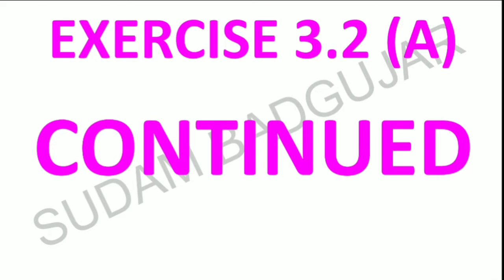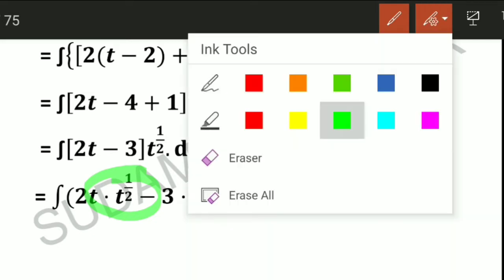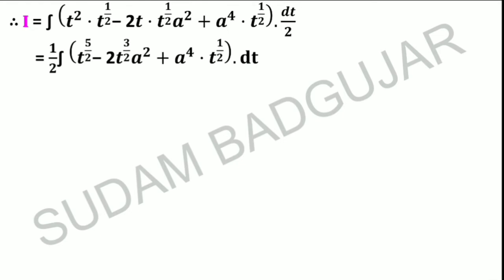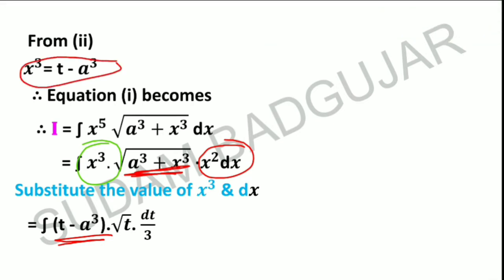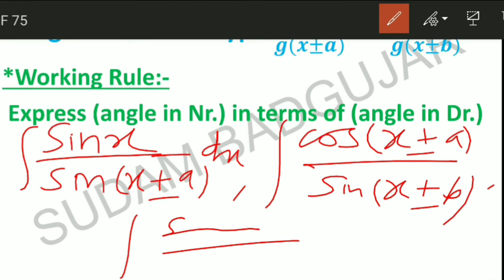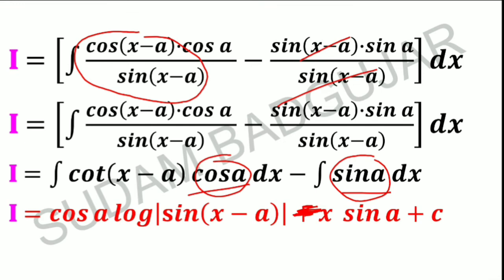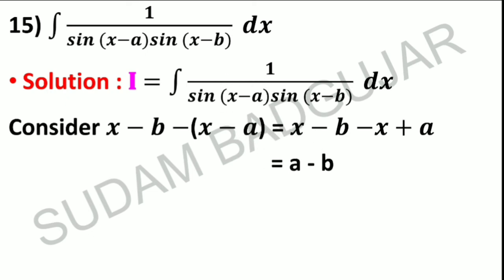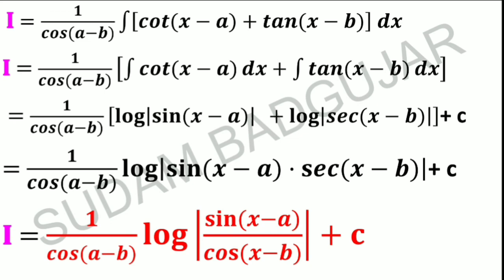Indefinite Integration Ex 3.2(A) 12th Science NEW SYLLABUS (Part-2) By Badgujar Sir Maths.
Hello students this video contains explanation of questions of Ex 3.2 .

These questions are useful for students studying in class 12 ICSE,  CBSE,  MAHARASHTRA (HSC) Board. This concept is also necessary for aspirants of JEE and MHTCET competitive exams.

In next video we will solve questions on same topic .

Indefinite integration, integration, Maharashtra board ex 3.2 class 12 new syllabus